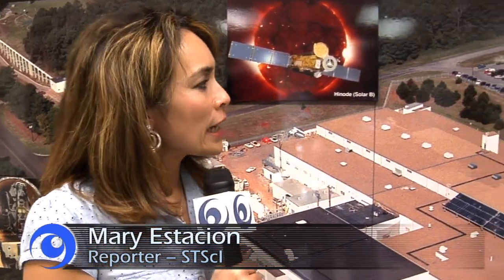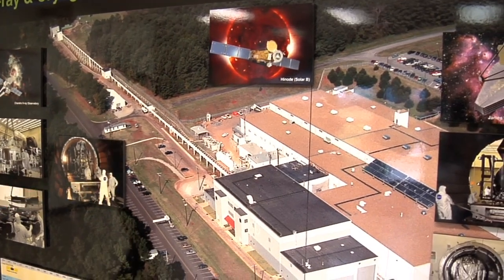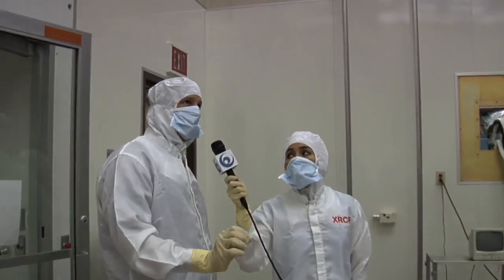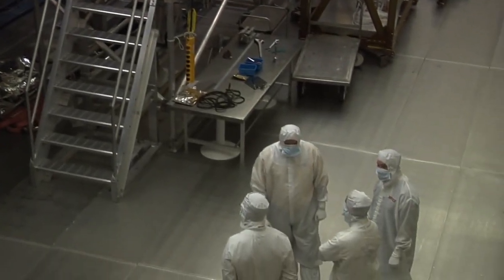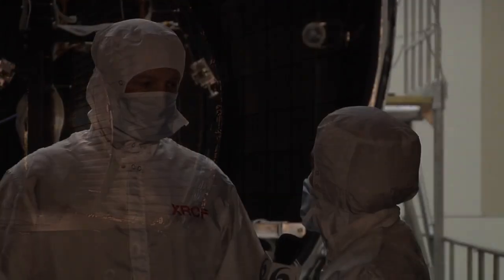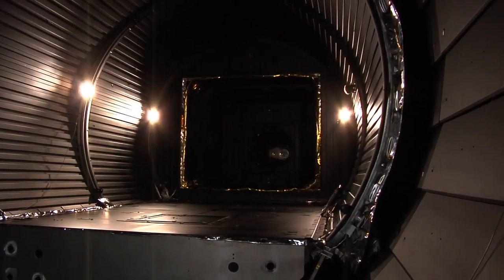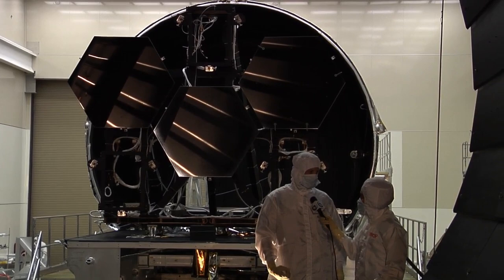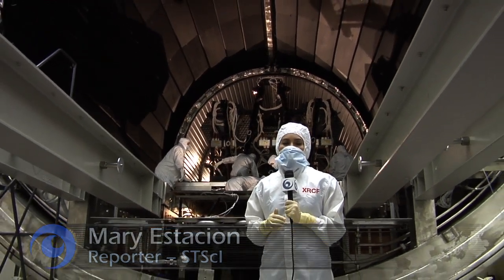Behind the Webb: The Big Chill (Episode 3, February 2010)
The Webb telescope features a 6.6 meter (21.7 foot) diameter mirror, with nearly seven times the area of the mirror on the famed Hubble Space Telescope. In order to launch something this size, NASA designed the primary mirror to consist of 18 separate, hexagon-shaped mirrors that will fold up inside the rocket that carries the telescope into space. The mirror components are being tested both individually and together. A specially designed vacuum chamber at Marshall Space Flight Center simulates the extreme conditions of space, subjecting the mirror segments to temperatures as low as 400 degrees below zero.